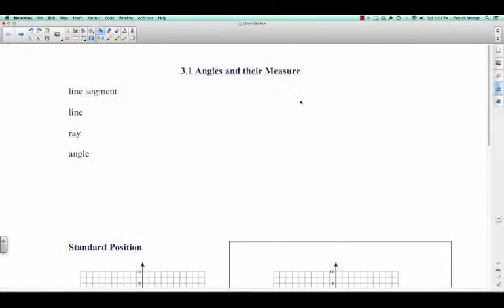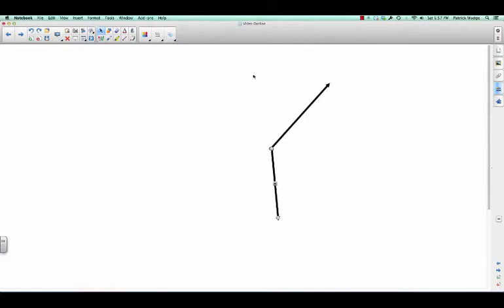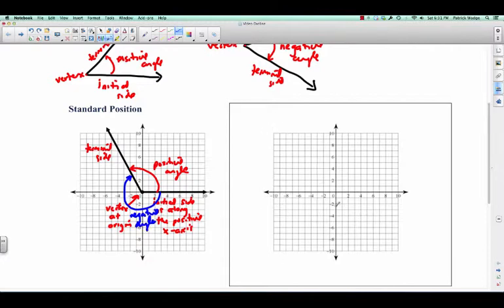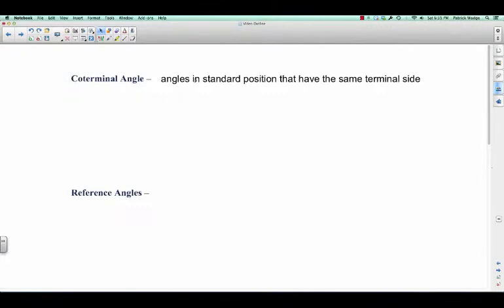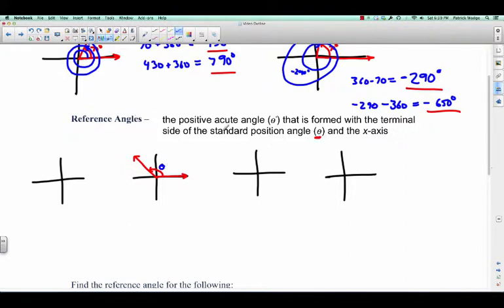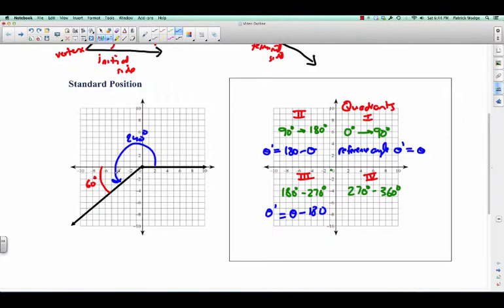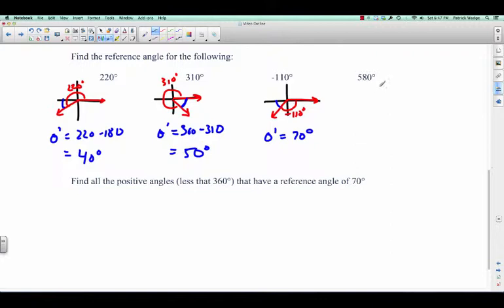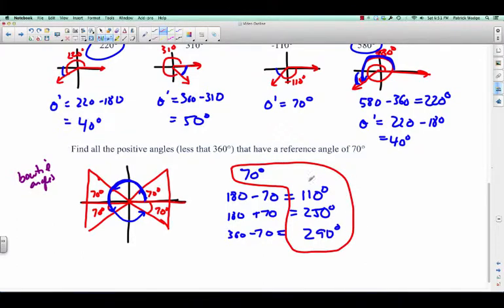PreCalc 11: 3.1 Angles and their Measure